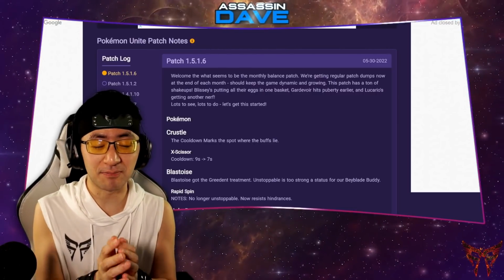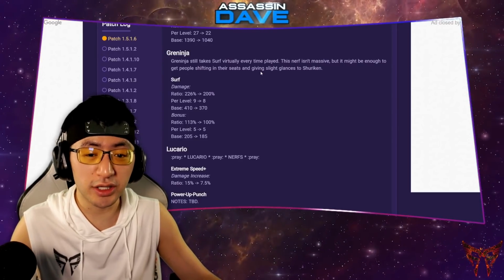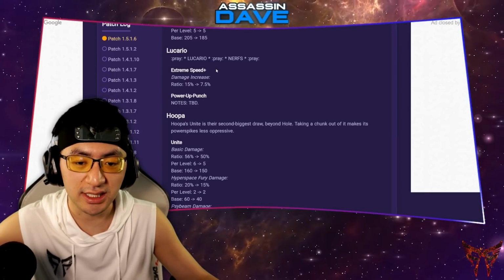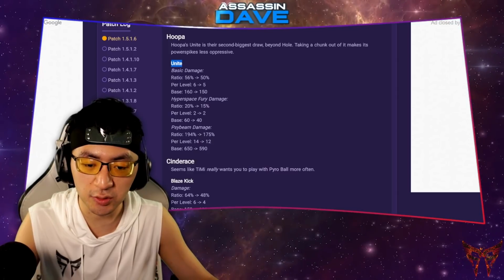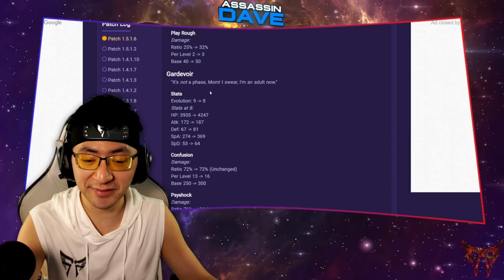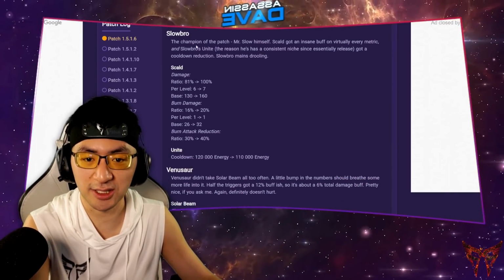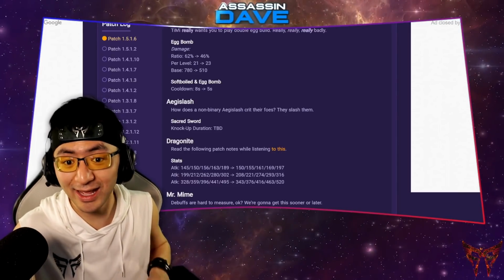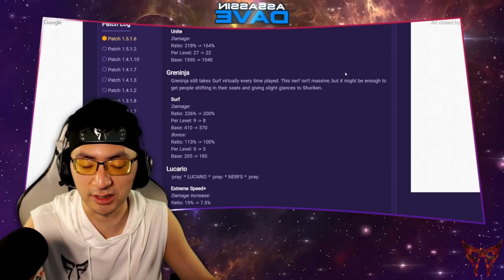New Insane Update Full Detail | Pokemon UNITE 寶可夢大集結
Most Insane Update in 30 Days!

Get the Best Gaming Phone for 2021 Here:
Red Magic 7

Activate G-Fuel for SOME SUPER POWER in your Next Pokemon UNITE Game!

Dave’s Wish List:

Timetable:
00:00 New Update Overview
00:40 Crustle Buff
01:09 Blastoise Nerf
02:39 Greninja Nerf
03:20 Lucario
06:13 Hoopa Nerf
07:39 Cincerace Adjustment
08:20 Azumarill Buff
09:55 Gardevoir Buff
11:19 Tsareena Buff
12:14 Slowbro Buff
13:59 Venusaur Buff
14:07 Blissey Adjustment
14:51 Aegislash TBD
14:59 Dragonite Buff
15:51 Sylveon BUG Fix
16:27 EXP Share Buff
16:47 Summary & Thoughts